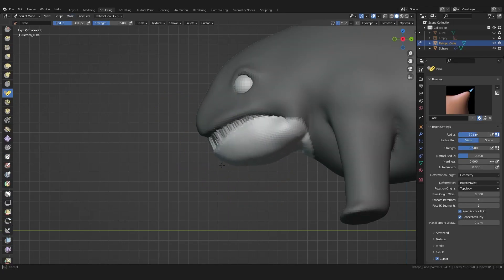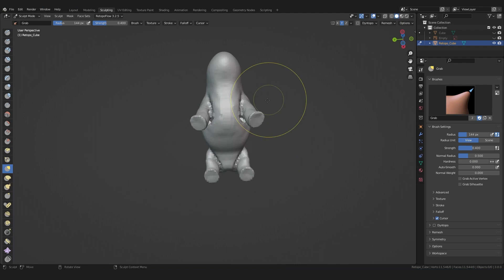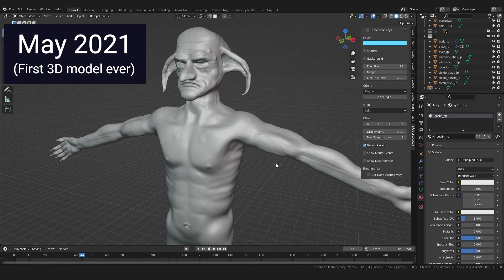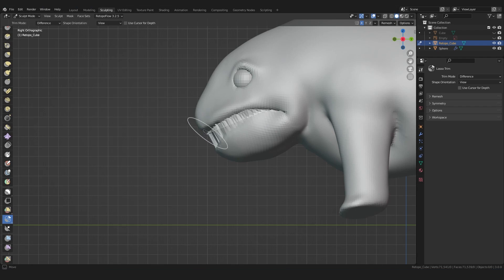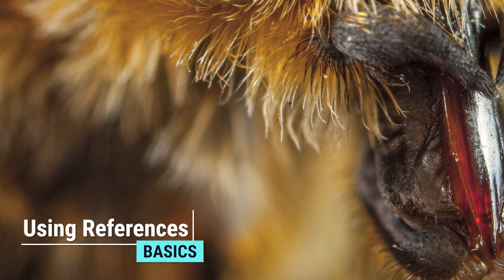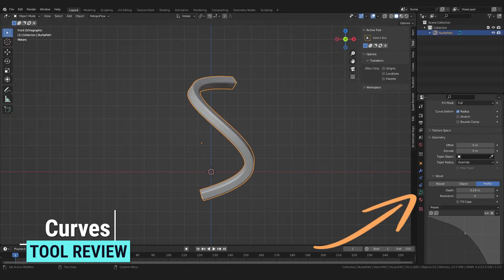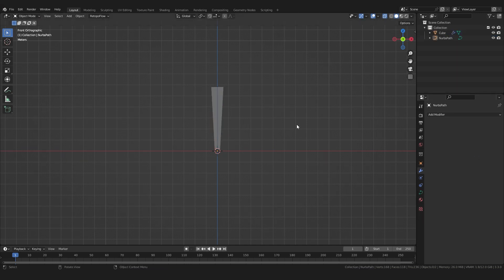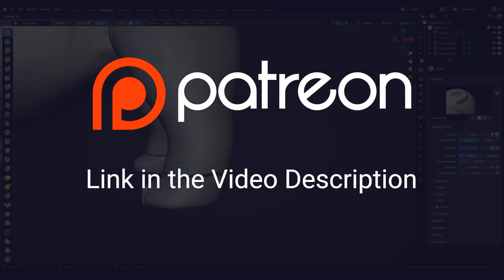Blender Tutorial for Beginners - Creature Sculpting Part 2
We will continue sculpting the primary shape of our creature in Blender. New to Blender?

What you will learn:
- using curves for 3d modeling
- using reference images and PureRef
- sculpting tools like the pose brush, trim, masking